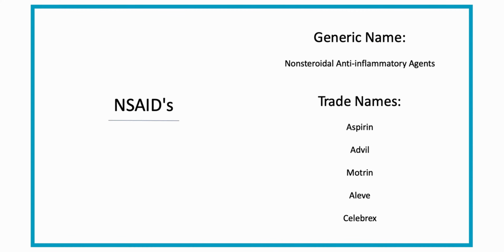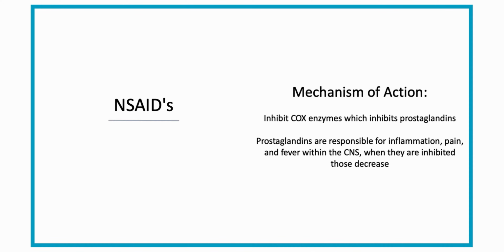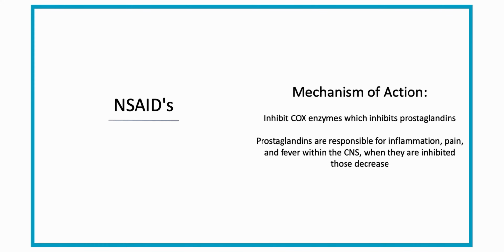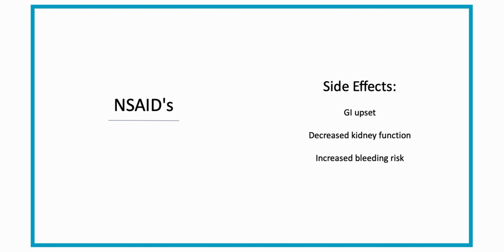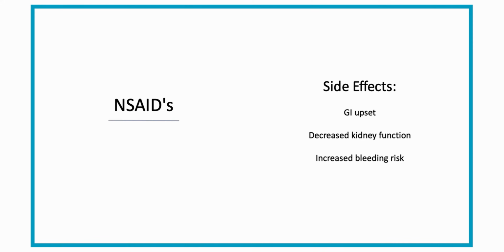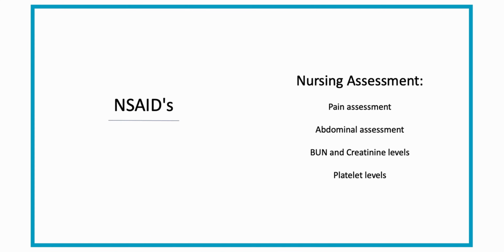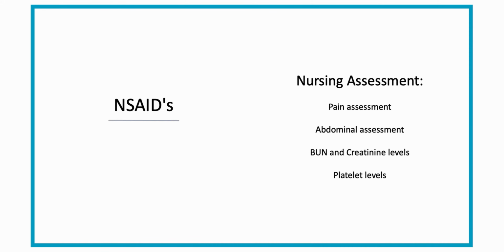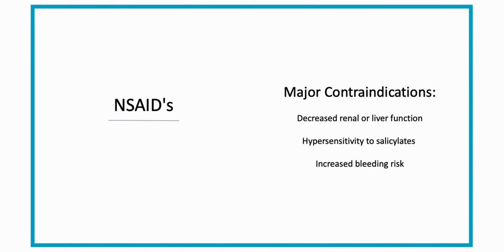NSAIDs Side Effects and Mechanism of Action | Nursing Pharmacology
NSAIDs Side Effects and Mechanism of Action

In this video, you'll learn the side effects of NSAID's and NSAID's mechanisms of action.

This is a super simple way to learn pharmacology faster and easier in nursing school, step by step. It will help you understand the critical thinking and WHY behind the side effects, and how NSAID's actually works inside your body.

Mechanism of Action of NSAID's:
The true MOA of NSAID's is not fully understood, but they are thought to work by inhibiting COX enzymes, which then inhibits prostaglandins. Prostaglandins are the main component responsible for pain, inflammation, and fever within the CNS. They promote inflammation in the body, and are normally responsible for 3 things: protecting the GI tract from ulcers, allowing the kidneys to get more blood, through renal vasodilation, and helping platelets aggregate.

Side Effects of NSAID's:
Increased risk of bleeding and ulcers in the GI tract because when NSAIDs inhibit COX enzymes, and therefore reduce prostaglandins, those 3 things, ulcer protection in the GI tract, renal vasodilation, and platelet aggregation can't happen. So then, the GI tract is prone to ulcers and bleeding.

Decreased kidney function can happen over time because of the COX inhibition that inhibits the prostaglandins from increasing renal blood flow, so the kidneys can become damaged because they don't get as much blood flow.

Increased bleeding risk can happen because the platelet aggregation is inhibited.

Now we know more about how NSAID's work inside the body, and the critical thinking about why they would cause those side effects.

You are doing amazing, friend! Keep going, you are going to be an OUTSTANDING nurse!

❓ COMMUNITY QUESTION: What's your biggest struggle with learning pharmacology in nursing school?

TIMESTAMPS:
0:00 Intro
0:48 Trade Names, Generic Names, Classes, and Indications
1:31 Mechanism of Action and Therapeutic Effect
2:40 Side Effects and Nursing Assessment
4:57 Contraindications, Patient Education, and Nursing Considerations

RESOURCES:

1. FREE PHARMACOLOGY CHEAT SHEET

2. JOIN THE COMMUNITY
Get instant access to premium, step-by-step nursing lectures and a supportive community of like-minded nursing students.

3. NURSING SCHOOL STUDY SYSTEM
This complete guide gives you the full step-by-step process for how to study in nursing school.

NEVER MISS A STUDY TIP AGAIN

FOLLOW FOR MORE NURSING SCHOOL TIPS